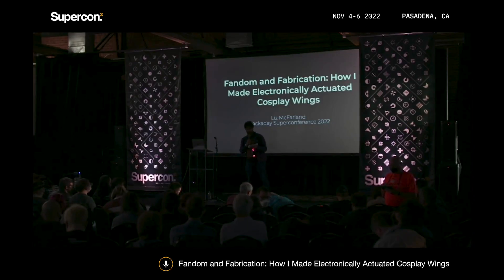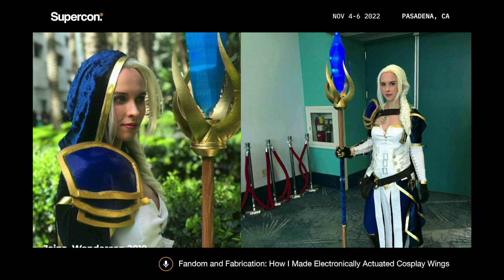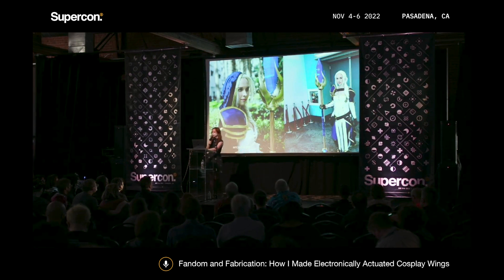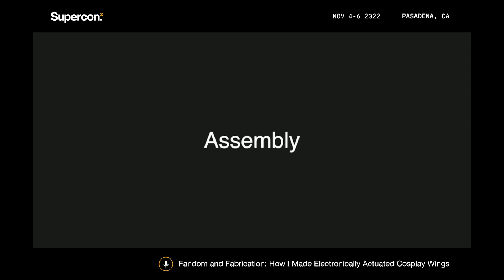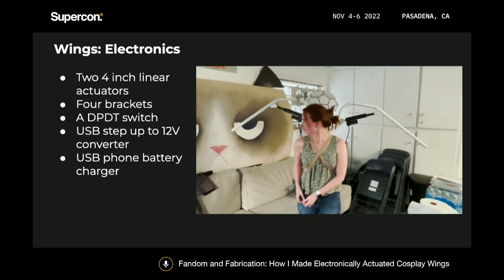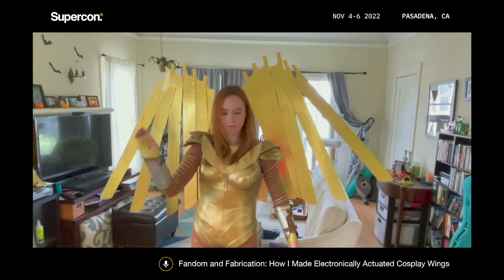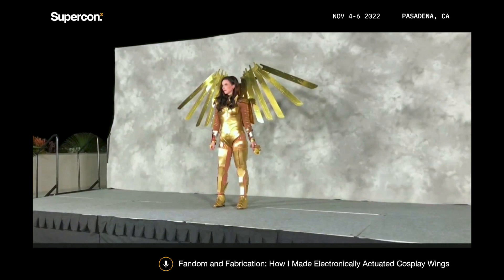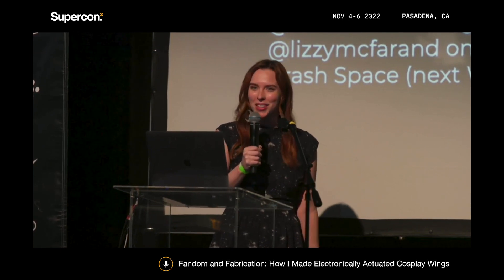Supercon 2022: [Liz McFarland] Builds Golden Wings, Shows You How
Are you, by any chance, wondering about giving yourself wings? You should listen to [Liz McFarland] sharing her experience building a Wonder Woman suit, and not just any - the Golden Eagle suit from Wonder Woman 1984, adorned with a giant pair of wings. If a suit like that is in your plans, you'll be warmly welcomed at a cosplay convention - and [Liz] had her sights on the San Diego Comic Con. With an ambitious goal of participating in the Comic Con's cosplay contest, the suit had to be impressive - and impressive, it indeed was, not just for its looks, but for its mechanics too.